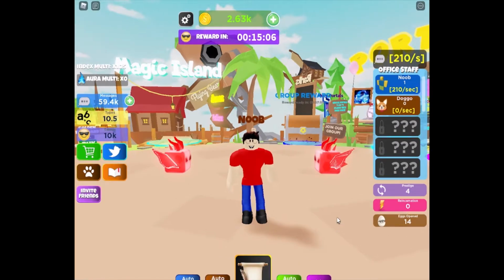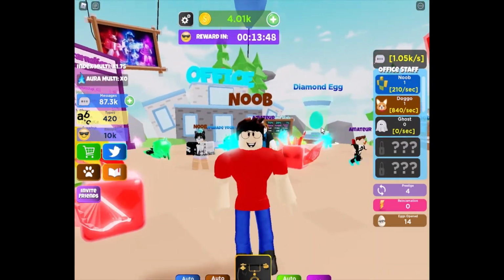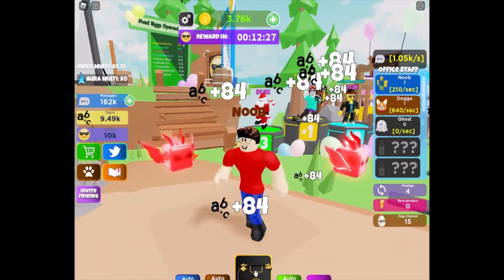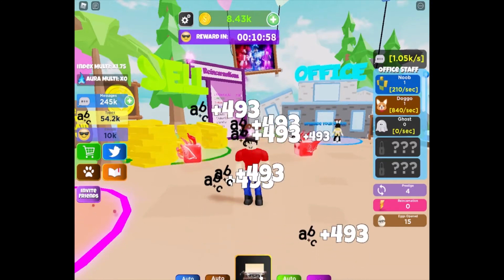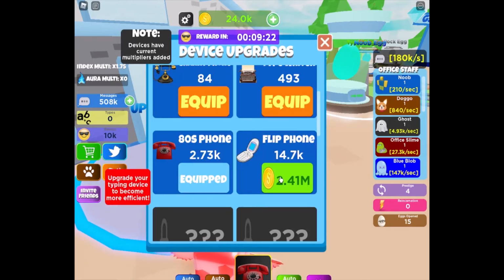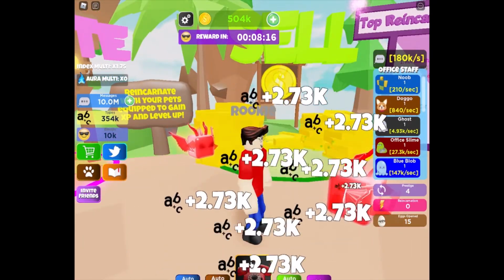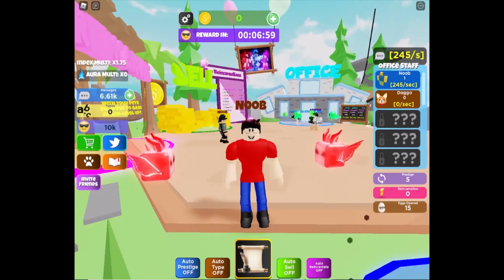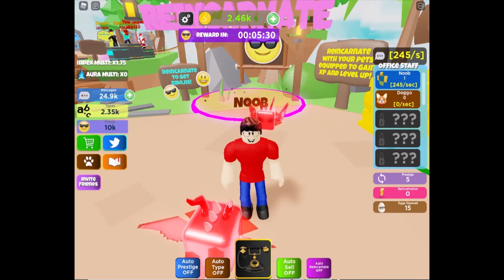Play Typing Simulator! Roblox